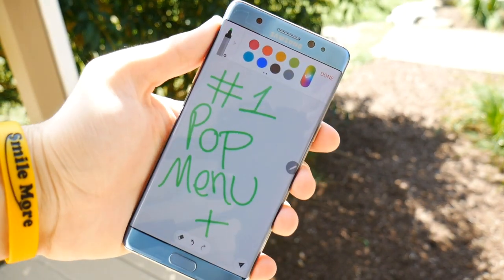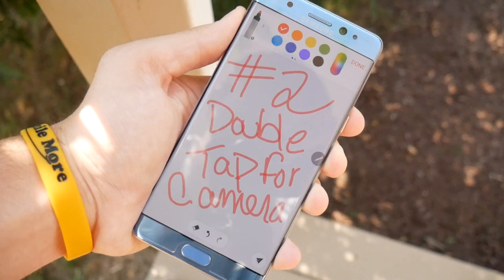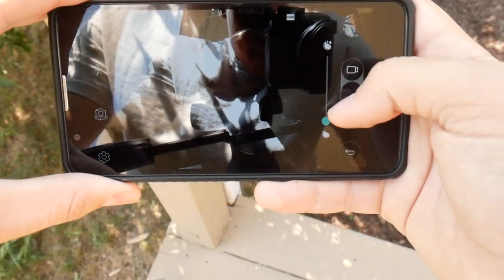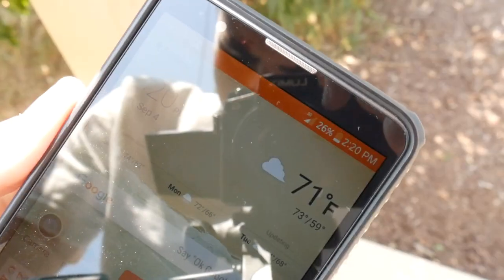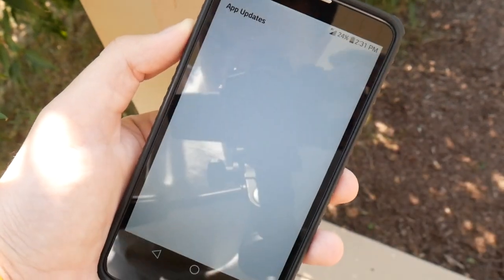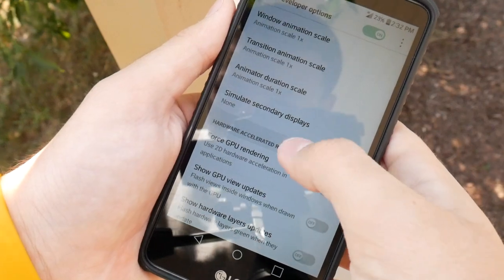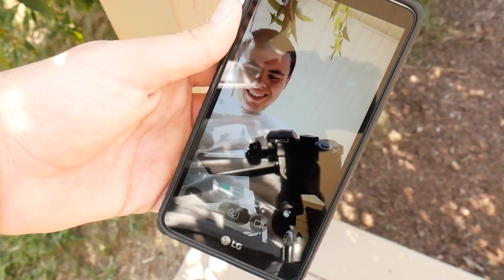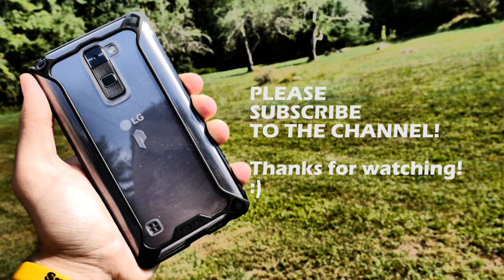LG Stylo 2 Tips and Tricks!